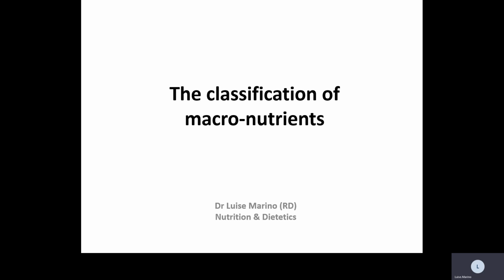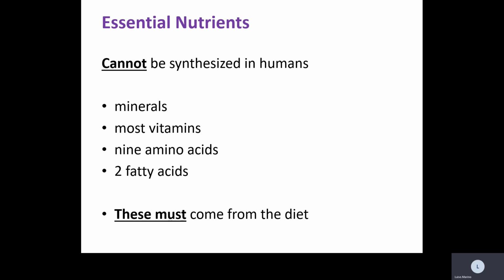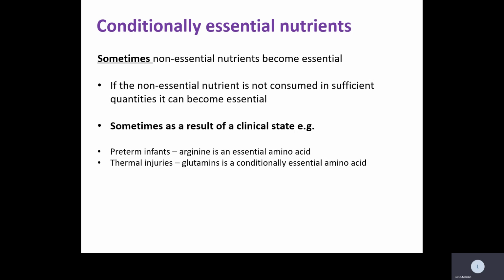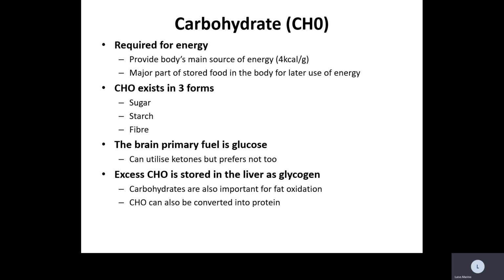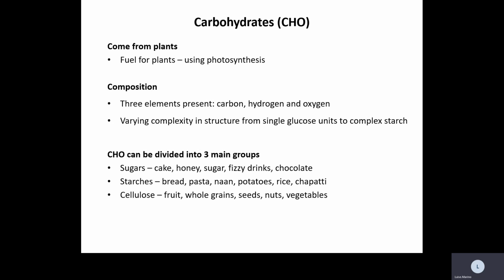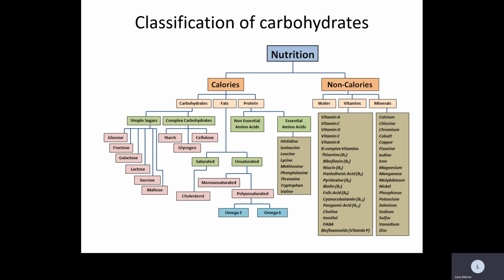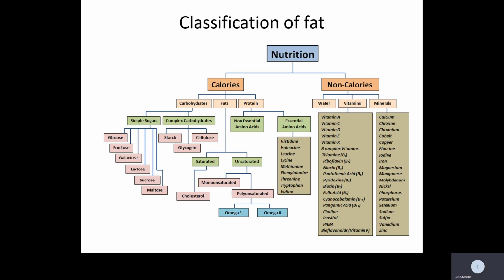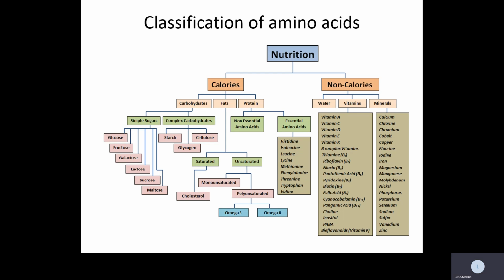Topic 1 Macronutrients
This short talk considers the classification of macronutrients